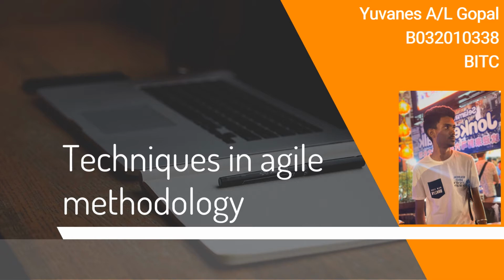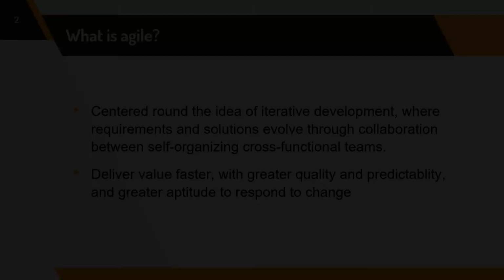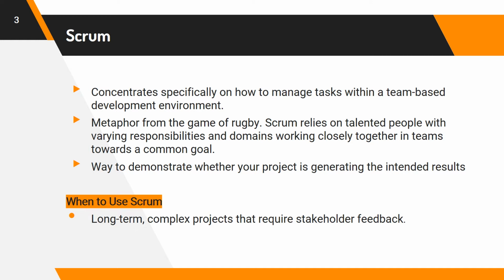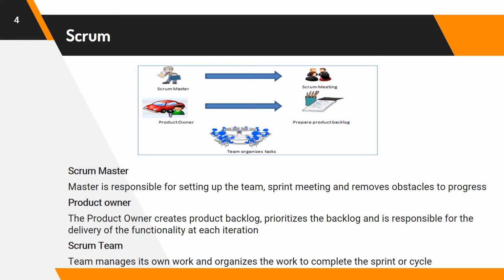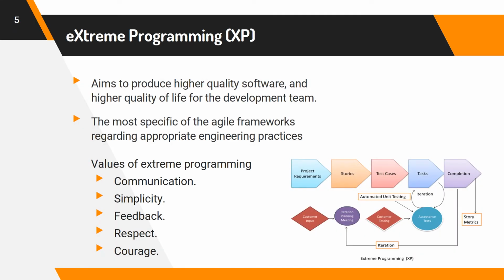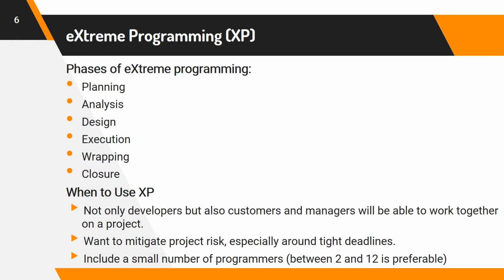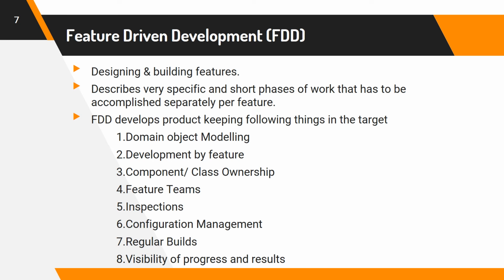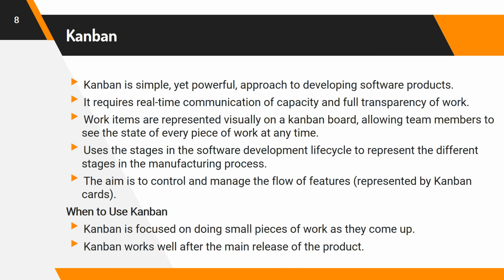Techniques in agile methodology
Assignment 2
BITP 2213 Software Engineering